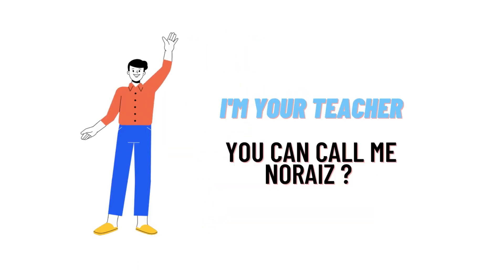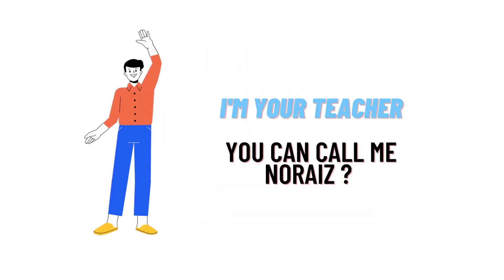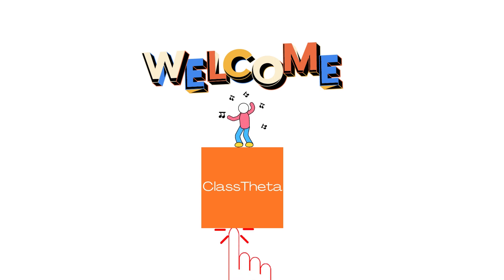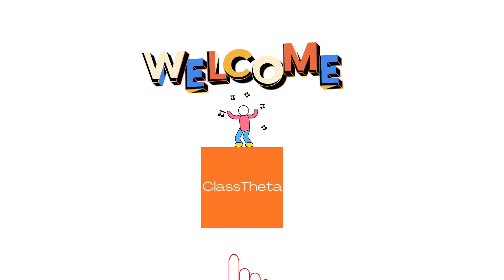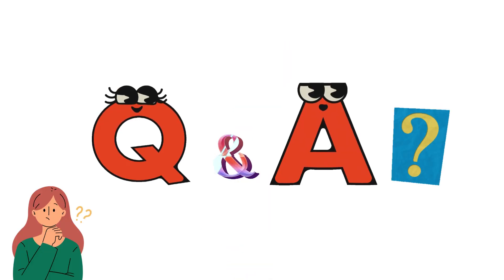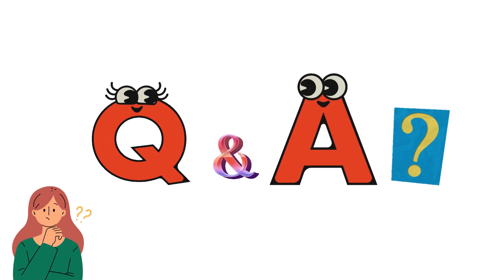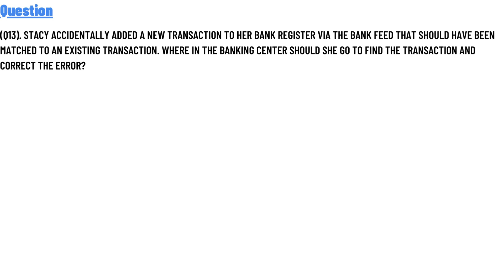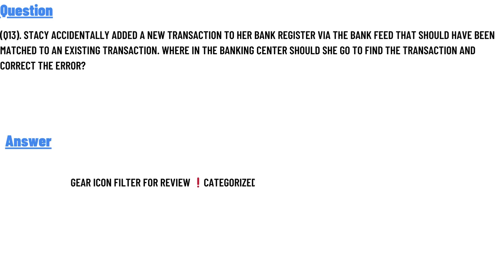Where in the Banking Center should she go to find the transaction and correct the error?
Stacy accidentally added a new transaction to her bank register via the bank feed that should have been matched to an existing transaction. Where in the Banking Center should she go to find the transaction and correct the error?